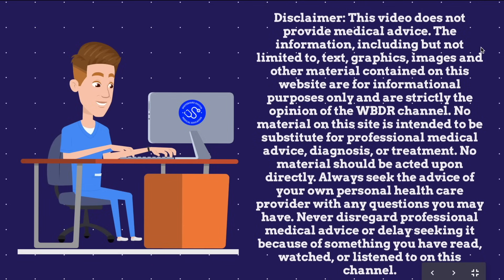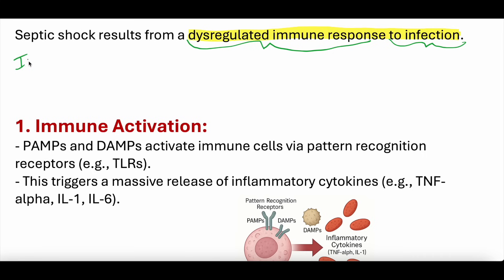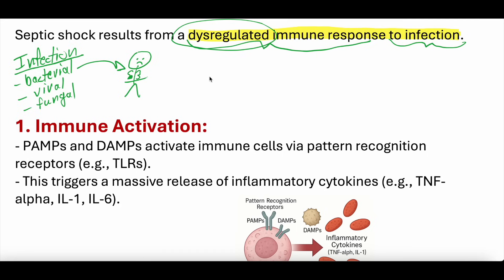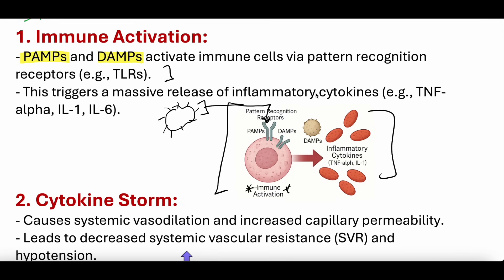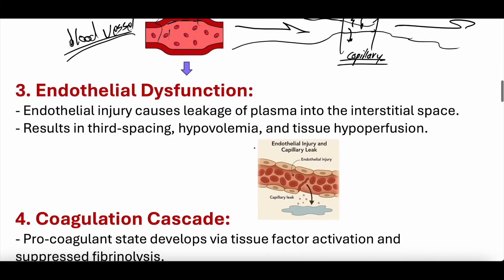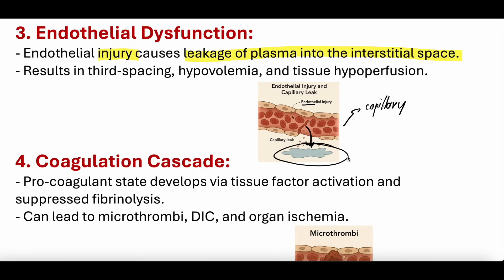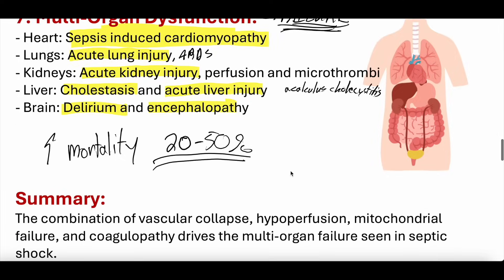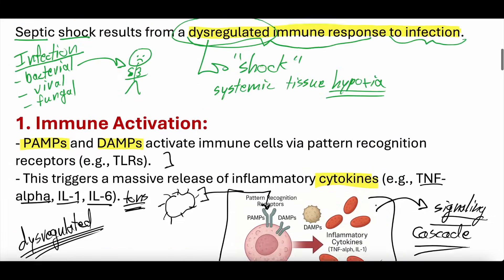Sepsis Basics - Septic Shock Pathophysiology | Clinical Medicine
In this foundational clinical medicine video, we break down the basics of sepsis and septic shock, focusing on the underlying pathophysiology that drives this life-threatening condition.

✅ What is sepsis? Definitions and criteria.
🧬 Pathophysiology of septic shock: Inflammatory response, cytokine storm, vasodilation, organ dysfunction, micro thrombi, adrenal suppression, capillary permeability, mitochondrial dysfunction, multi organ failure
💉 Progression to shock: How sepsis leads to hypotension and multi-organ failure
🧪 Key clinical features and diagnostic markers
📈 Overview of current clinical understanding and relevance in critical care